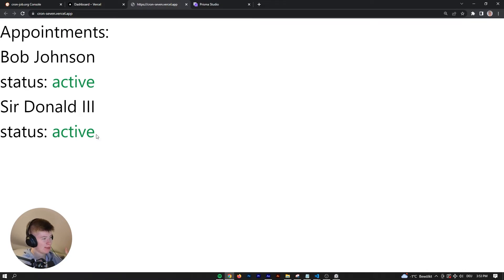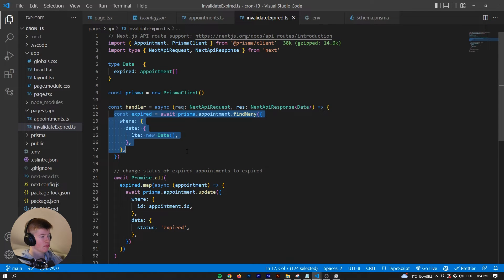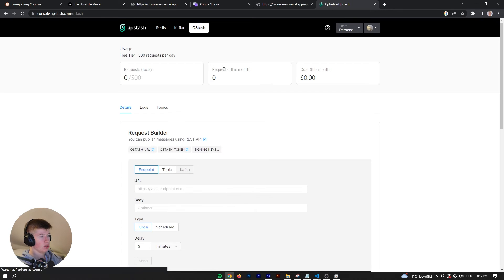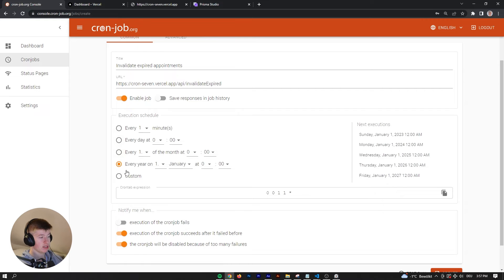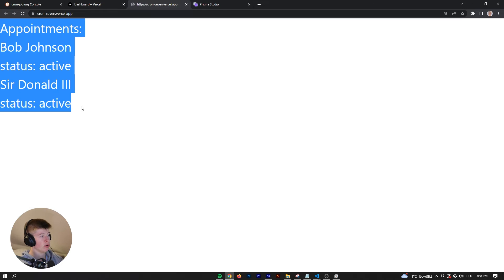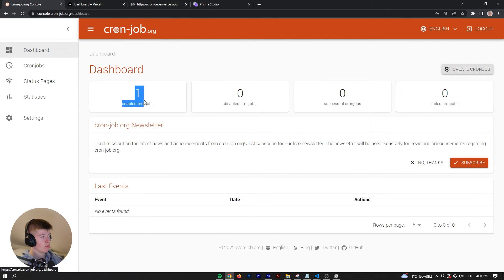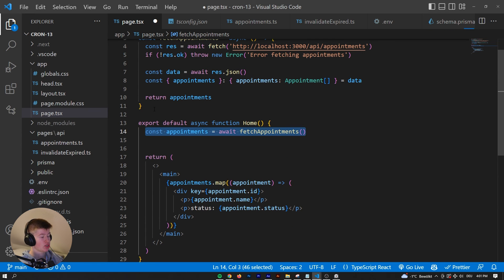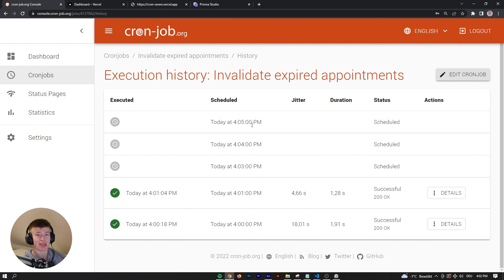Scheduling Made Easy: A Guide to Setting Up Serverless Cron Jobs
Cron jobs for serverless functions describe that your serverless function gets run at a certain interval. For serverless specifically, this is more challenging than for example for a NodeJS instance where you could just use setInterval(). Still, it's a simple process so let's dive right into it!